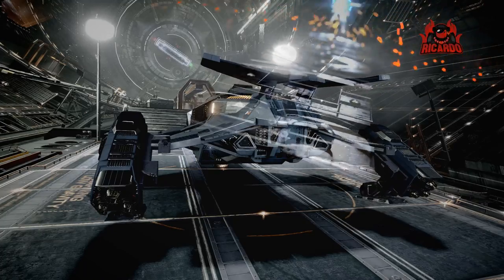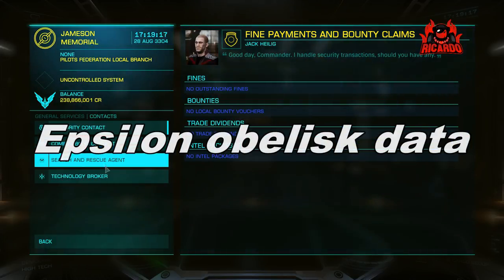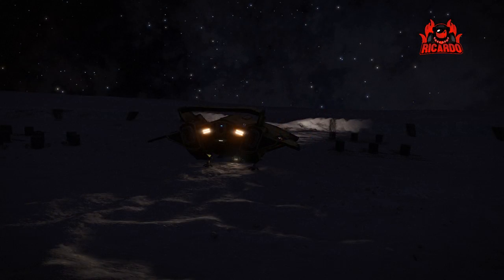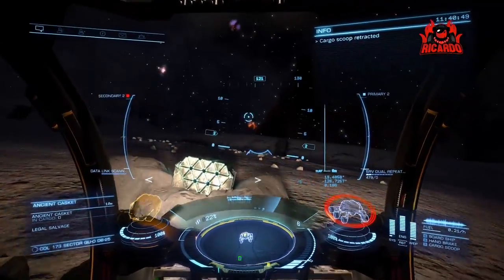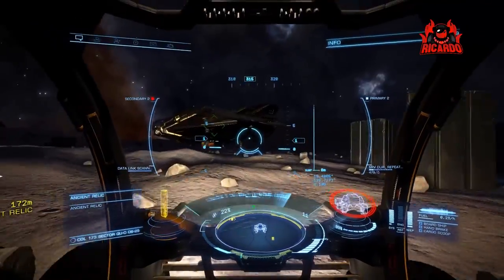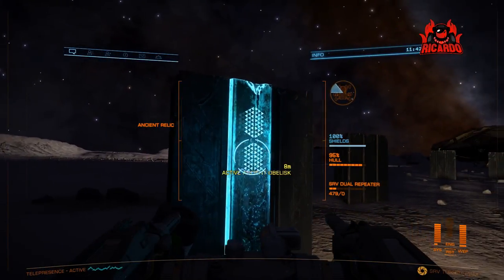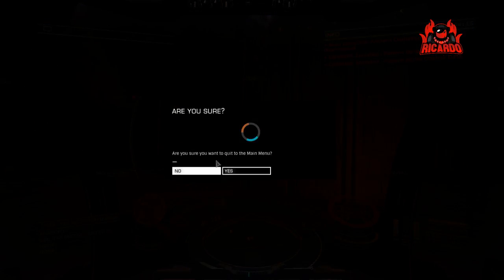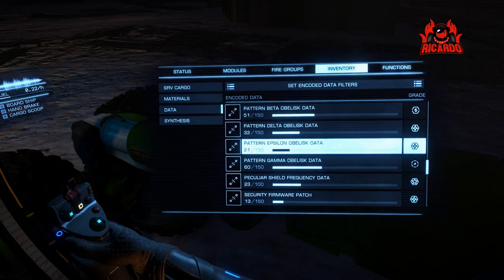Elite Dangerous Guardian Obelisk Data Reboot and Restart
The Ancient Ruins are the remains of a species-wide, interstellar, faster than light communications network. It was built by the alien species known as the Guardians millions of years ago  Now Chapter 3 is out there is a need for Epsilon Obelisk Data from the Guardian ruins site - plus other things such as guardian blueprints.

Wanna Chat?